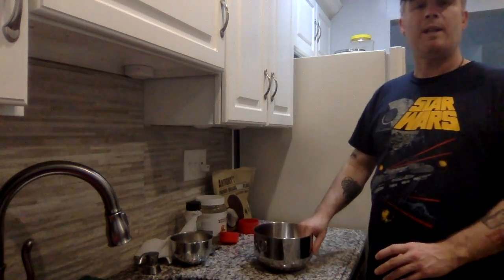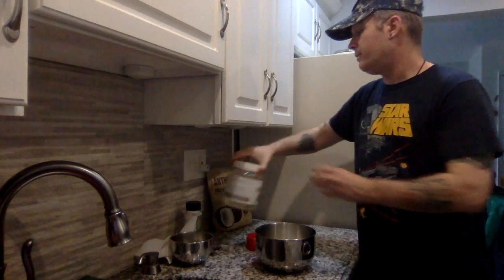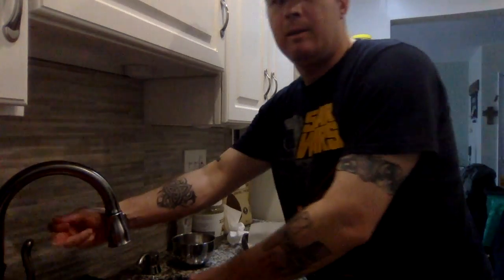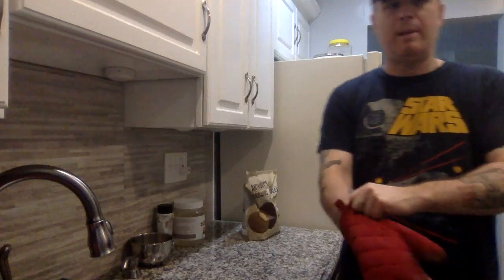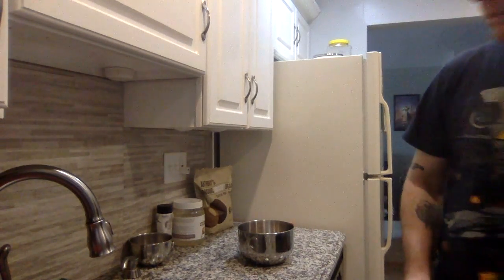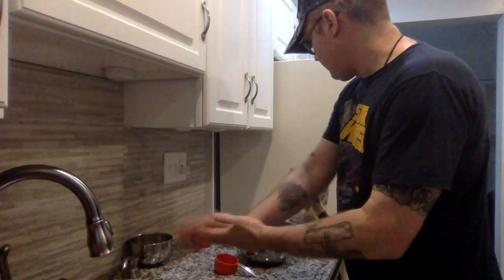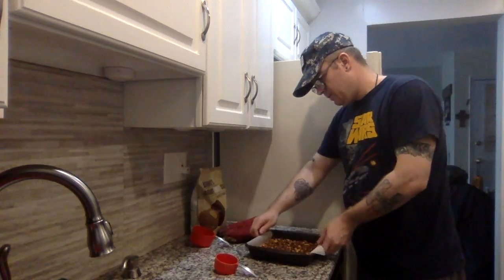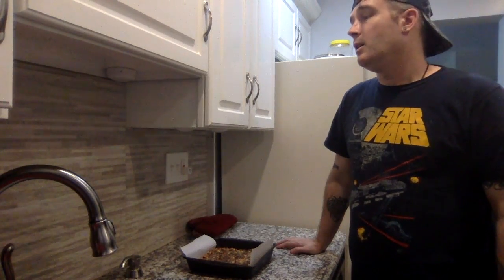Vegan snack bars recipe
These vegan bars are delicious and easy to take on the go!

Mix 1 cup coconut flour with 1/2 coconut oil and a Tbsp maple syrup,
mix well and spread of the bottom of a 9X9 pan.I use parchment paper but no stick spray will also work. The parchment paper just gives something to grip onto to get them from the pan.
Bake 350 for 15 minutes
While they are baking mix 2 Tbsp flaxseed with 5 Tbsp water and set aside.

Combine 1 cup of pecan nuts, or any nut or dried fruit combo you like, with 2 Tbsp coconut oil, 1 Tbsp syrup and 1/2 cup coconut sugar.

Spread that over the warm crust you already removed from the oven .

Bake at 350 for an additional 20 minutes. then enjoy!

Anthony's Coconut Flour
Anthony's Coconut Sugar Extra Virgin Coconut Oil